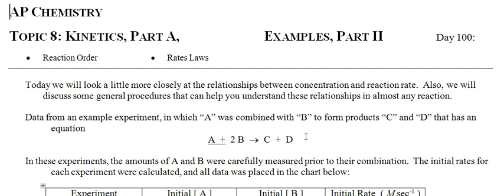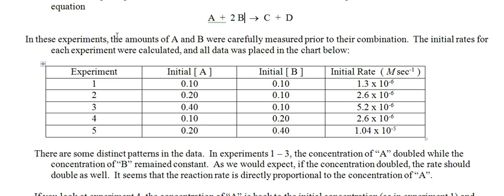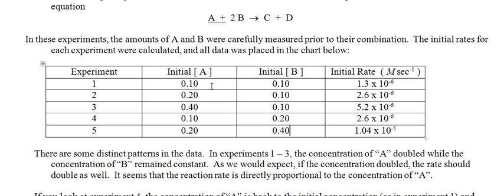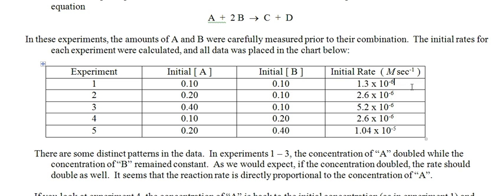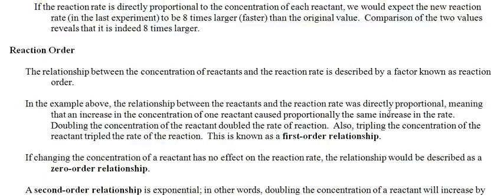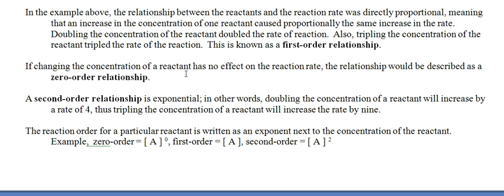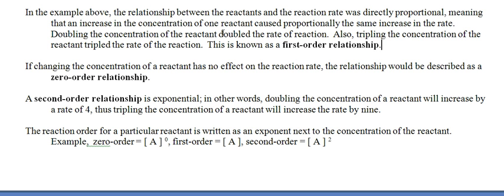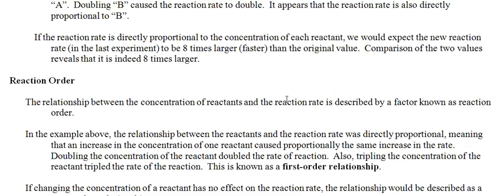Plainfield AP Chemistry video - Kinetics example2, day100